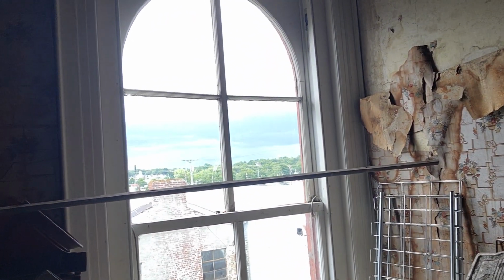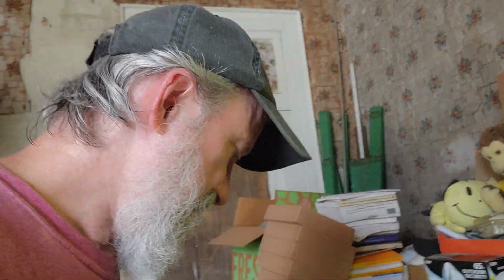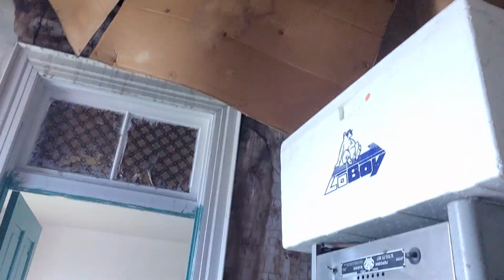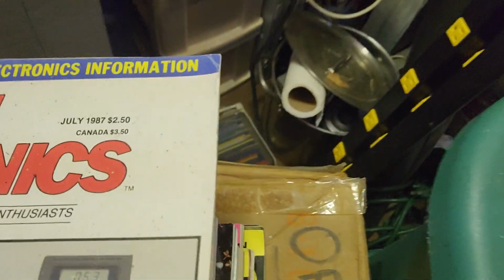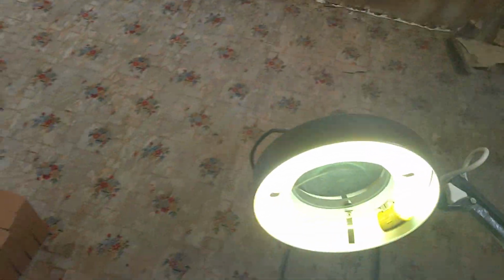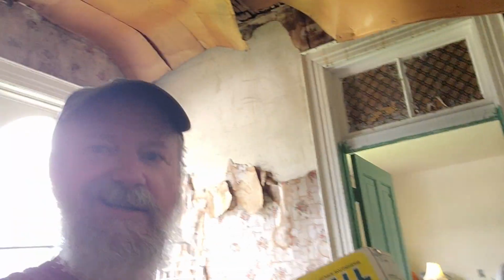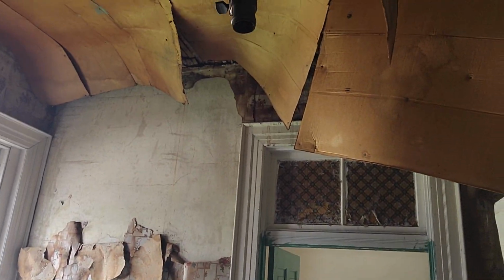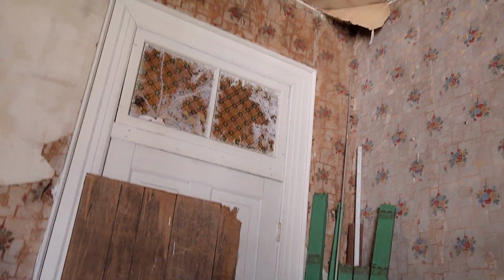Old Building Office needs TLC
A very old building on the third floor. There is a lot of stuff up there, and I need to build an office thar is well planned and uncluttered.

Old building antique